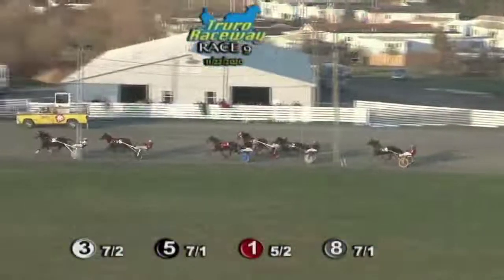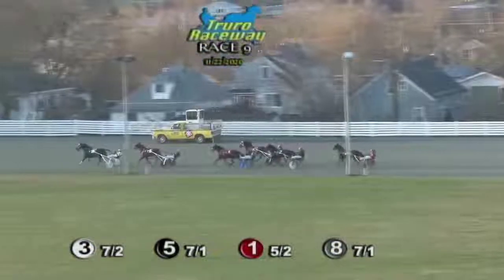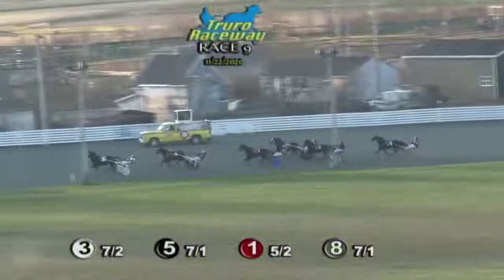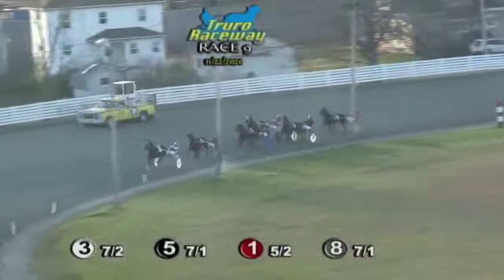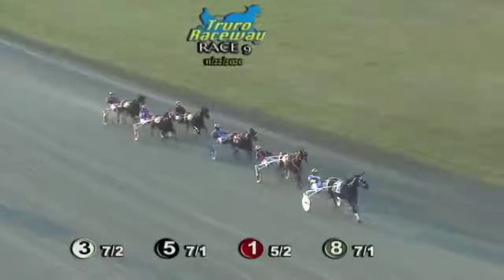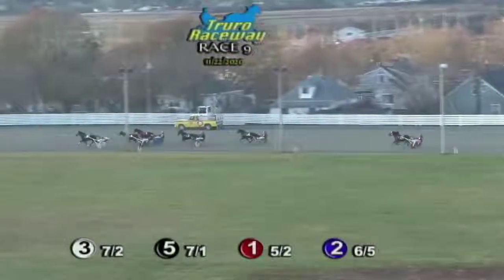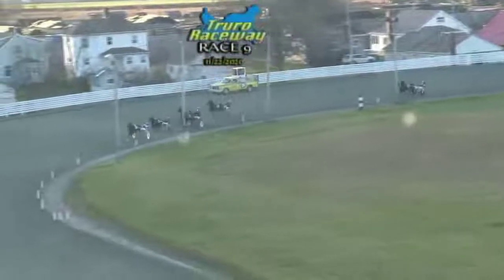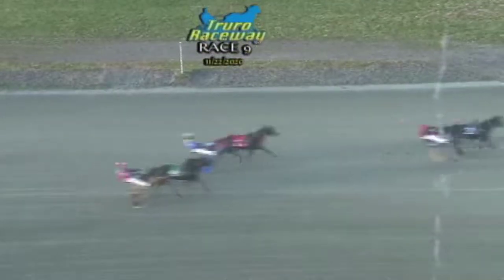Truro 2020 November 22 R09